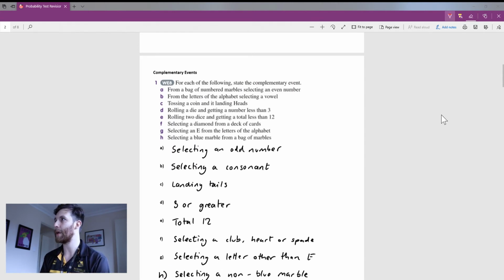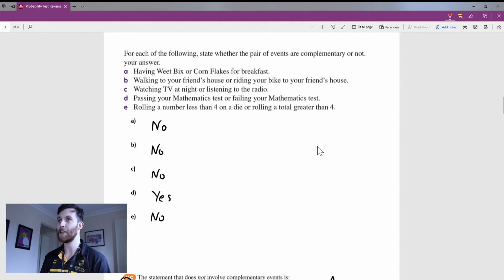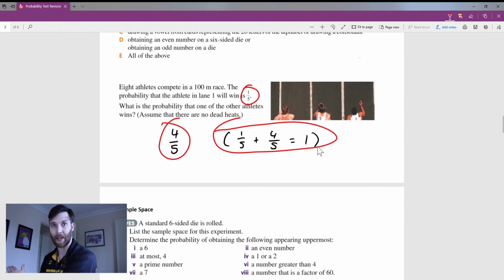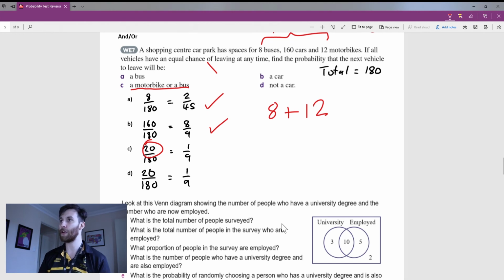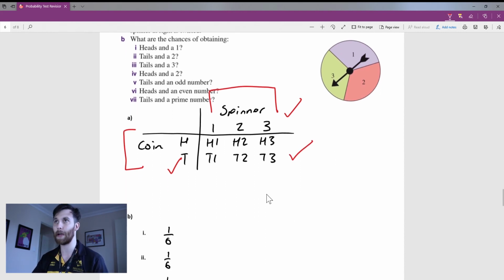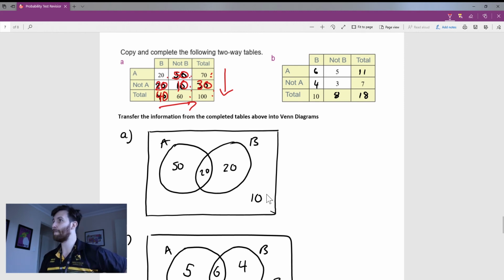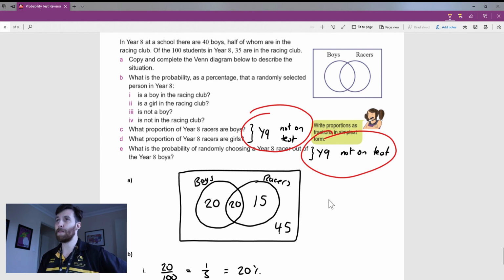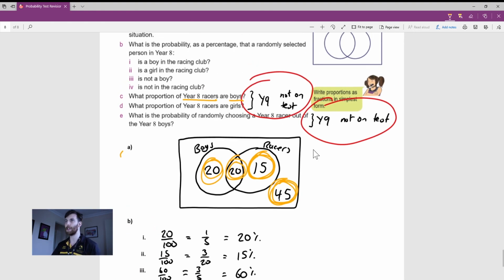Y8 Probability Test Revision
Revision for Test 4.